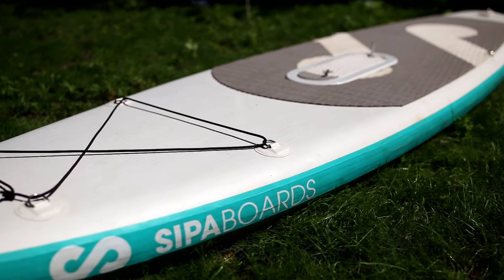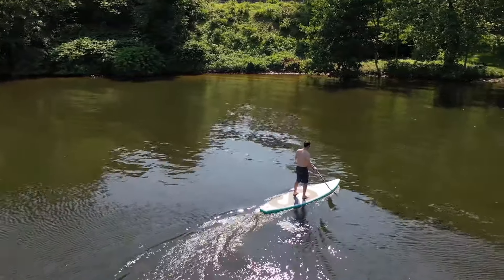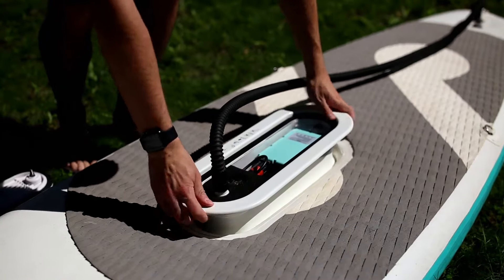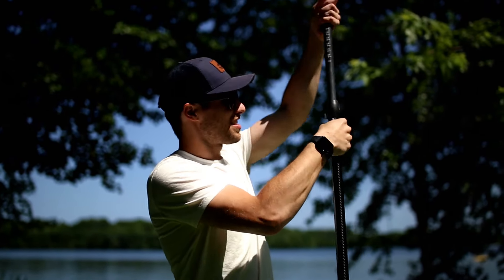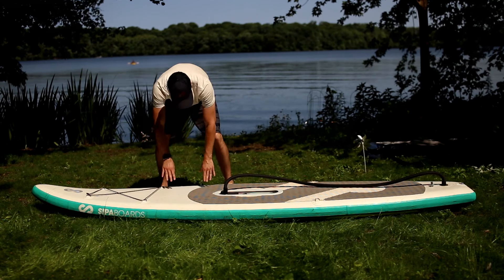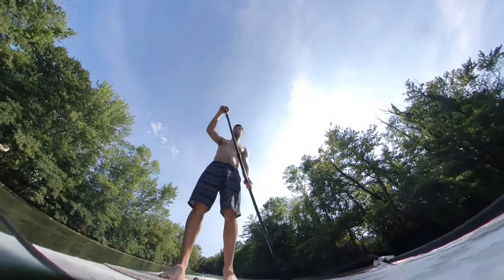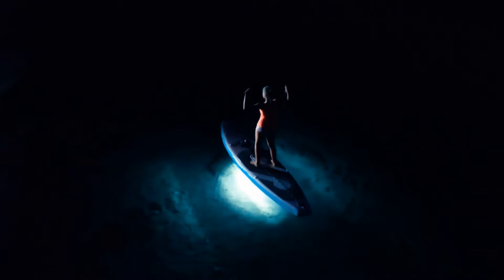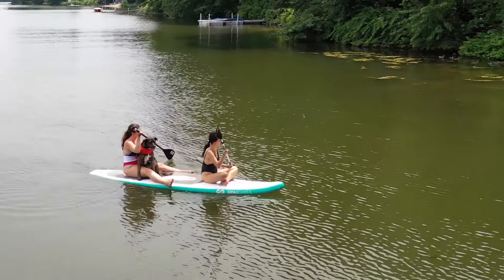Review: SipaBoard Electric Standup Paddle Board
The SipaBoard is a self inflating, motorized electric SUP that will go over 4mph for up to 3 hours.